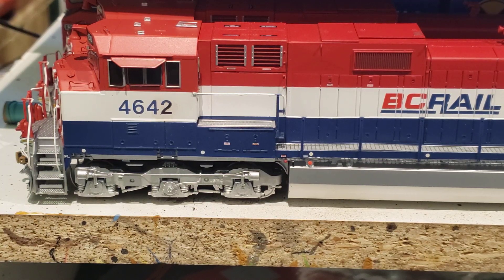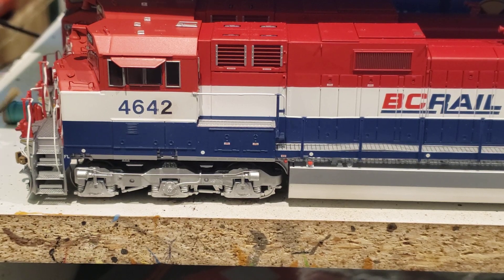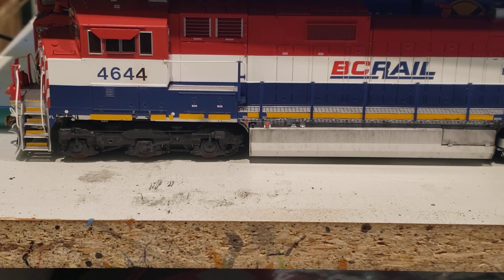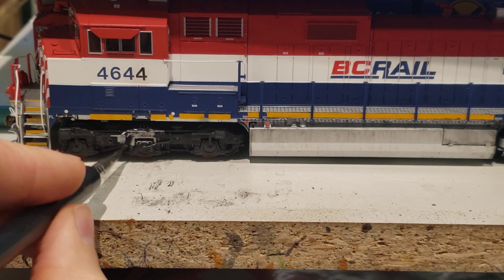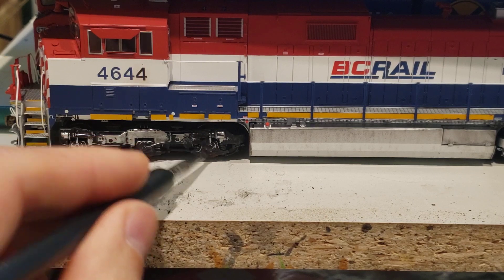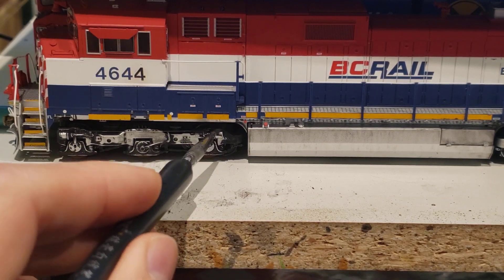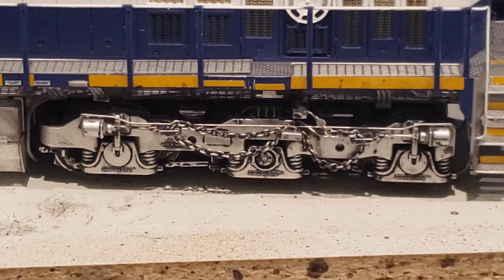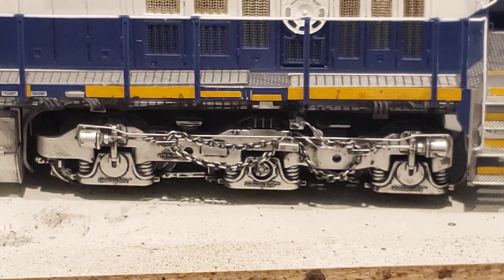Wax on, Wax off... a happy little mistake. Improving the look of BC Rail 4644 C44-9w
Sometimes we don't get things right and our 7 year olds let us know that. This is a fix  brought on by my boy's better understanding of prototype photos than mine.